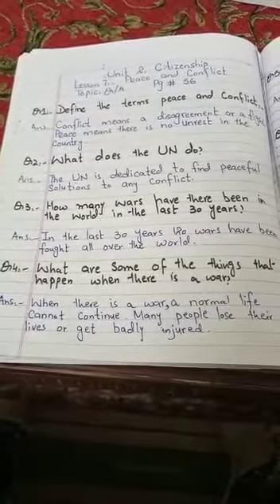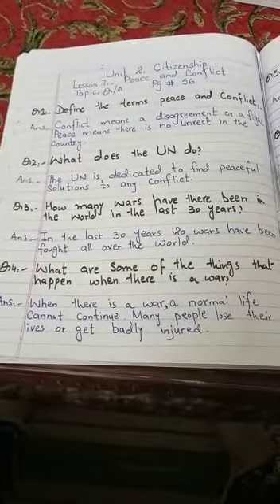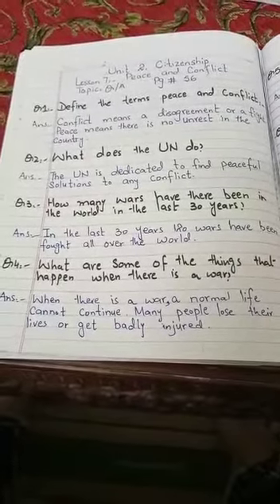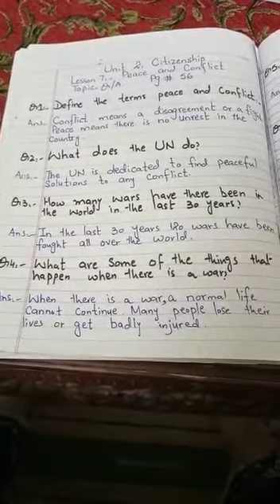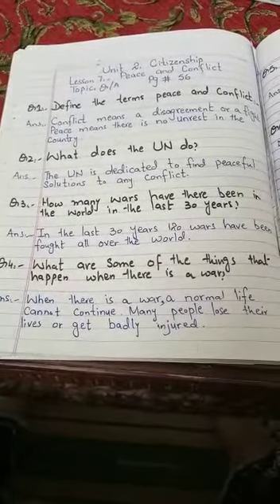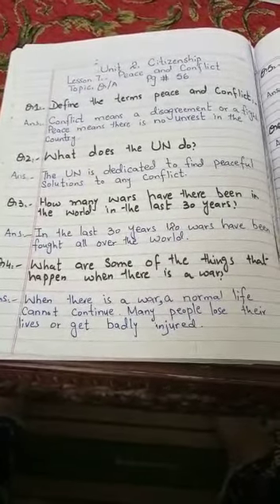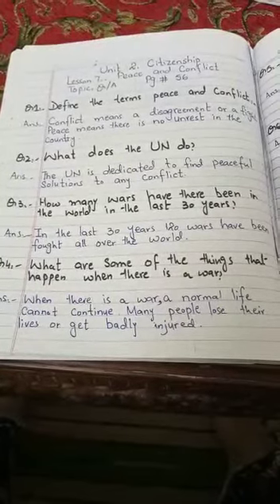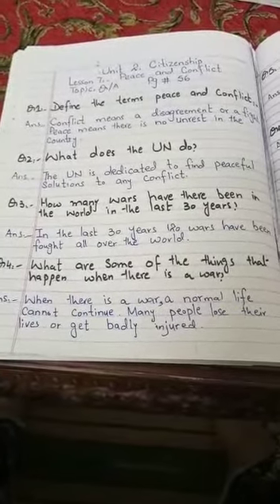CLASS 4 AUGUST SST LECTURE 2 Part B